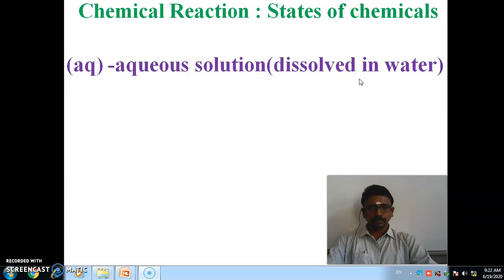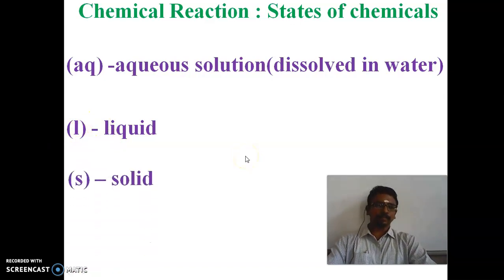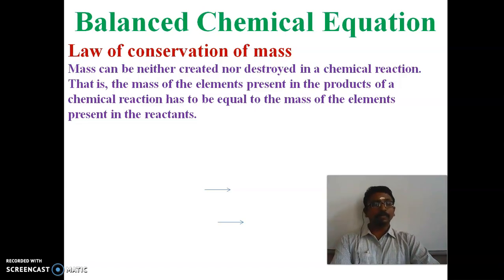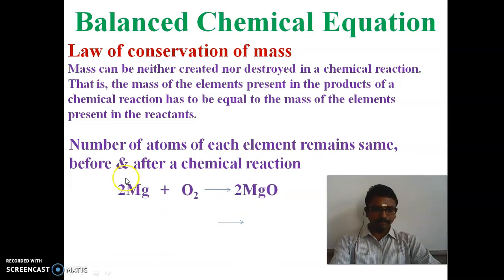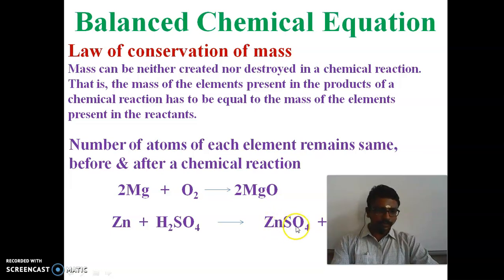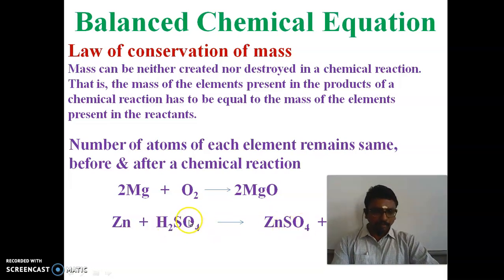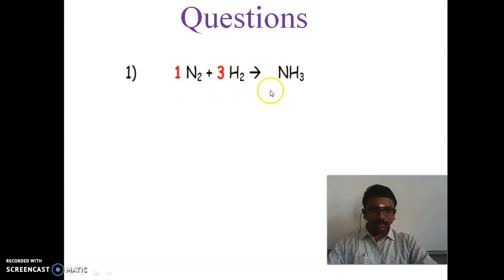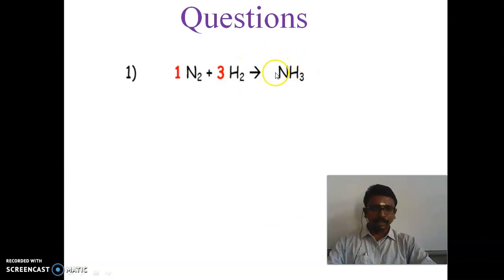GGVS10 SSC C1 CHEMICAL REACTIONS AND EQUATIONS P3